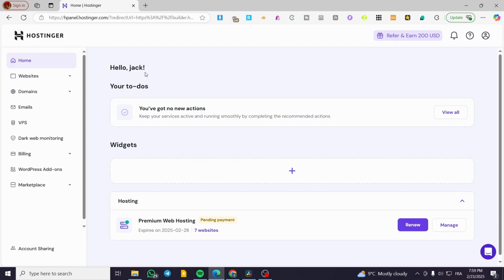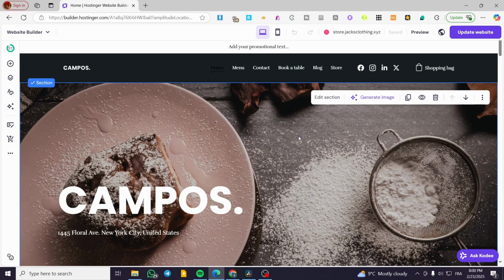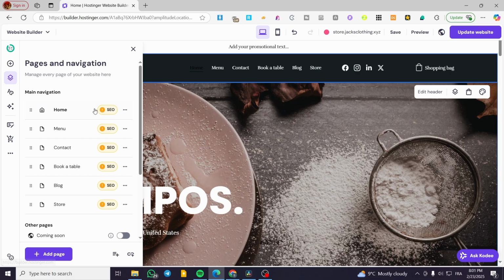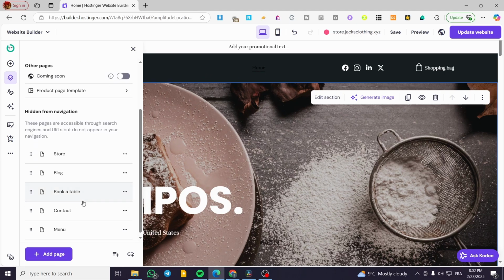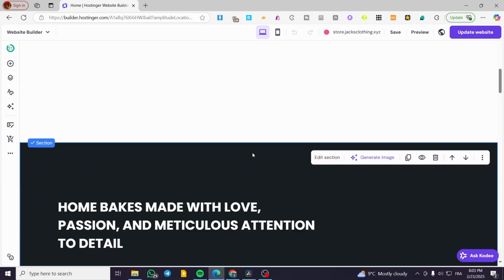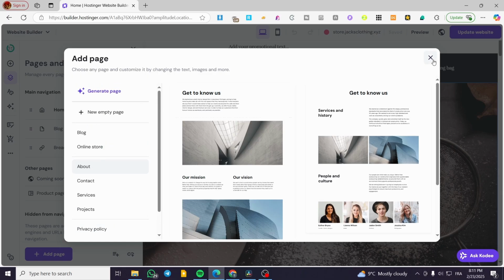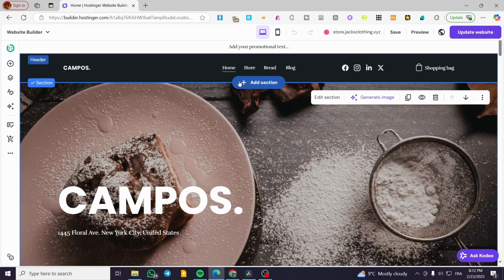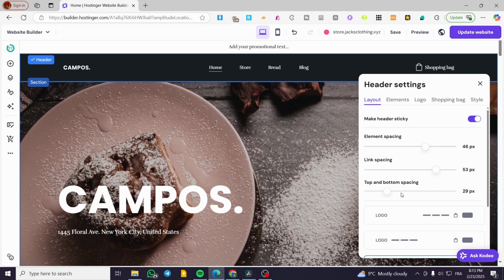How To Add New Navigation Menu in Hostinger Website Builder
If you are looking for a video about How To Add New Navigation Menu in Hostinger Website Builder, here it is!